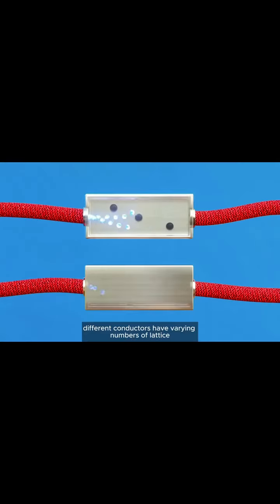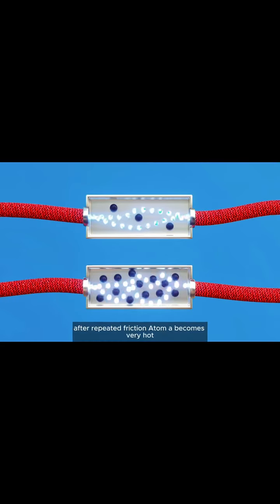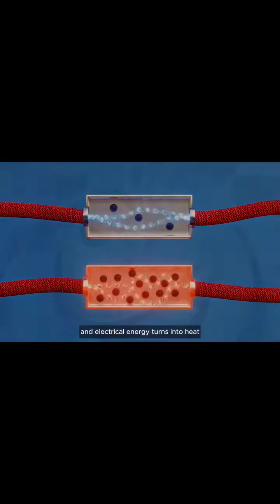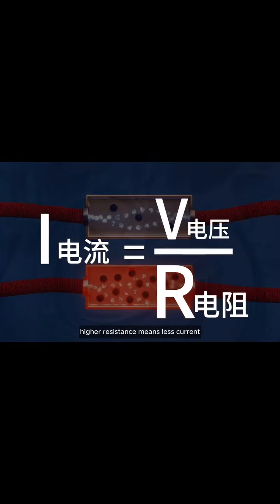Resistance details how it works